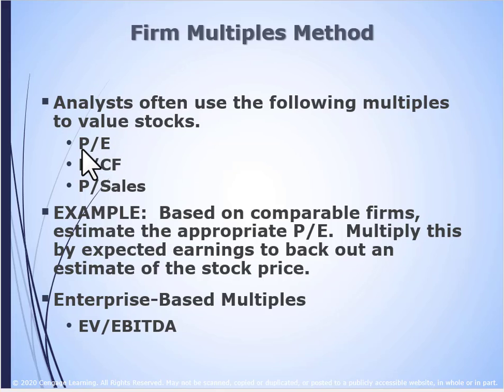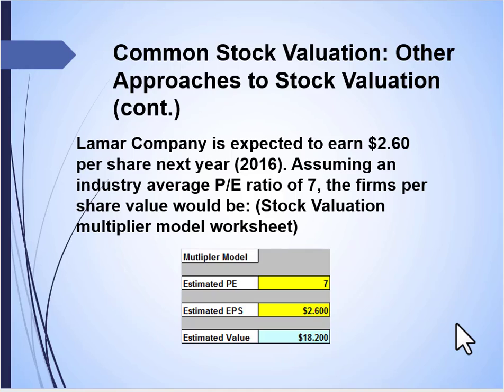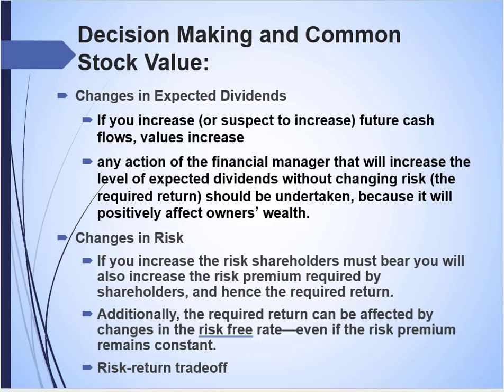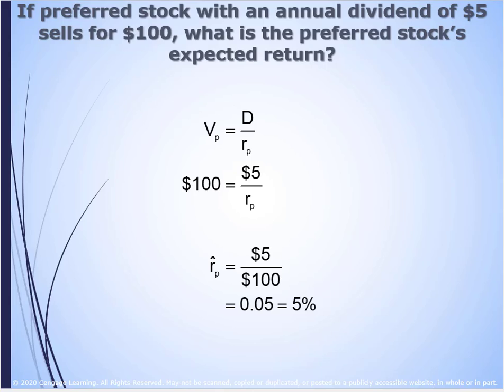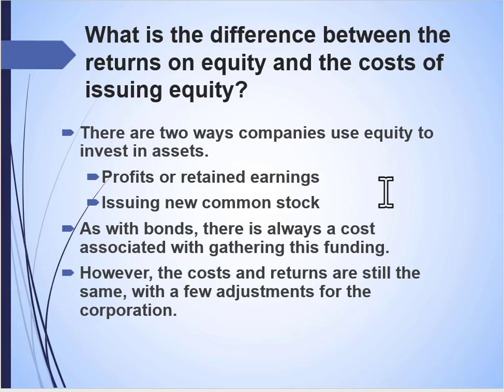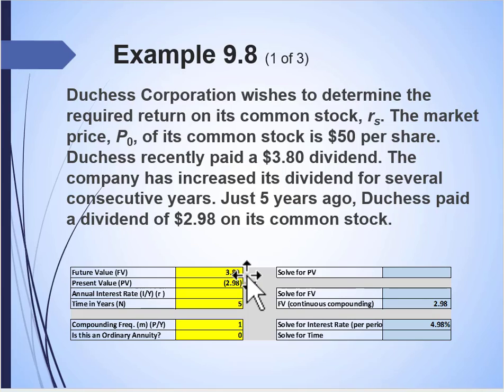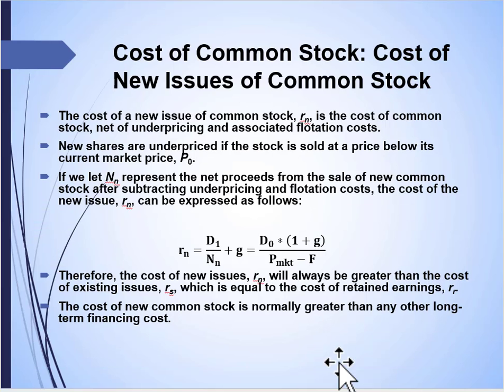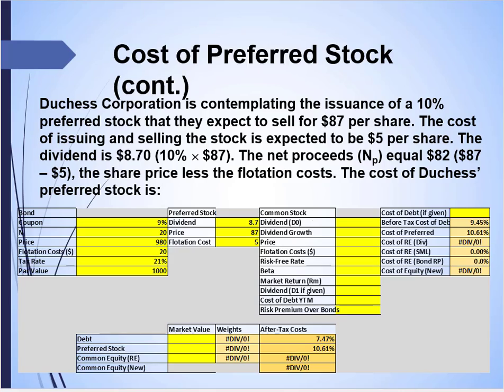C09 Stock Valuation PT3